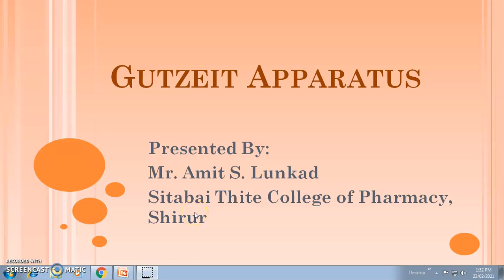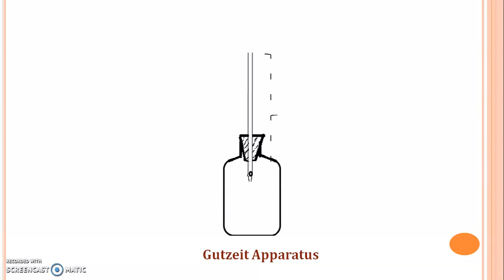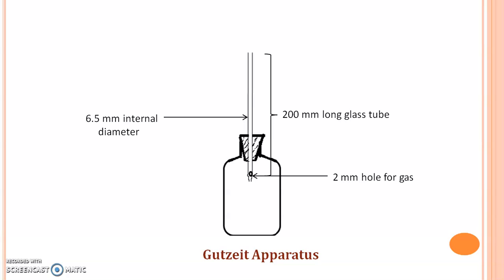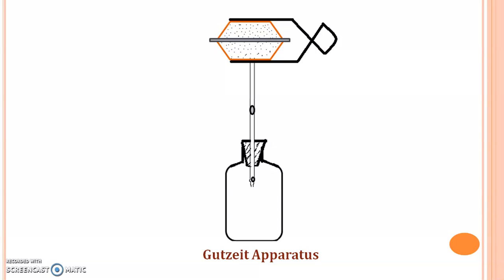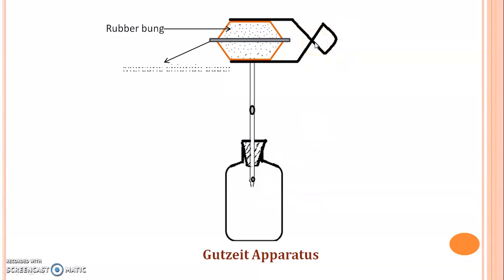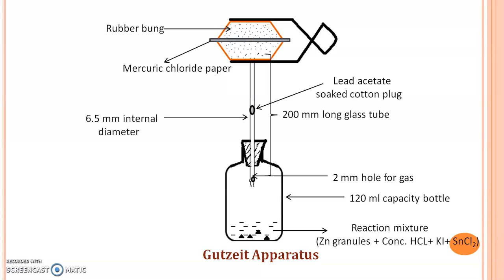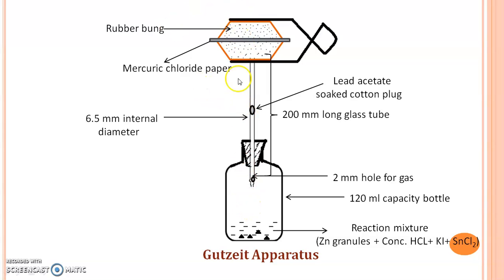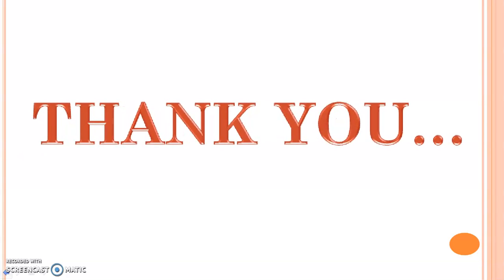Gutzeit Apparatus: Used for Arsenic Limit Test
Gutzeit apparatus used to carryout limit test for Arsenic

This apparatus having a wide mouth bottle of 120 ml capacity fitted with rubber bung carrying a glass tube 200 mm long and 6.5 mm internal diameter with a hole of 2 mm at one end is used in the test. the other end of the glass tube is cut smooth and carries rubber bungs. Mercuric chloride paper is sandwich between the rubber bungs. The rubber bungs are held in place by means of clip